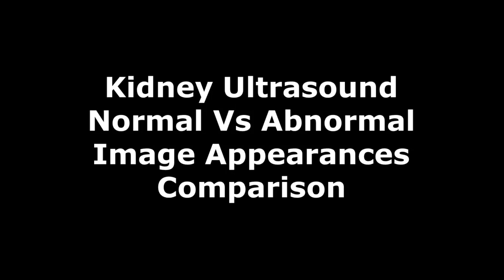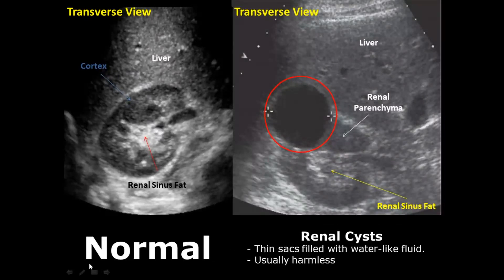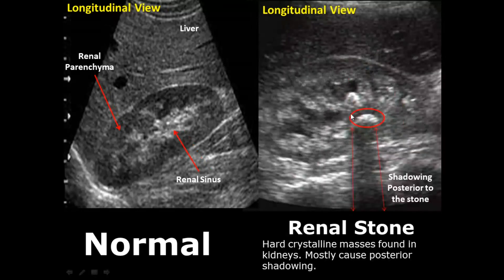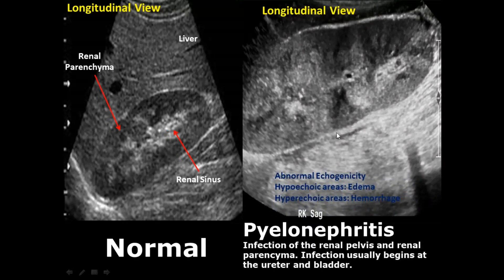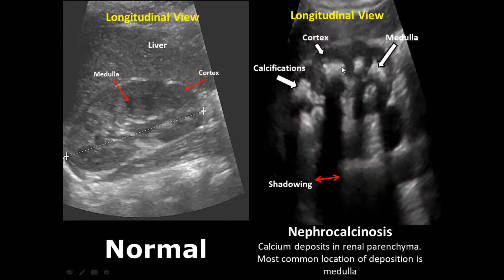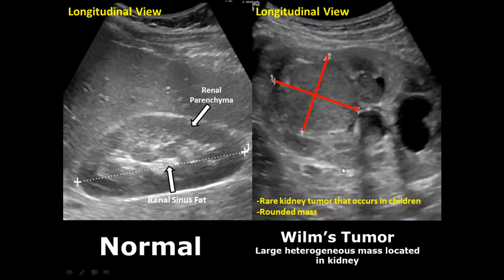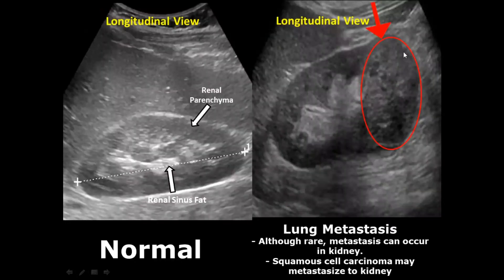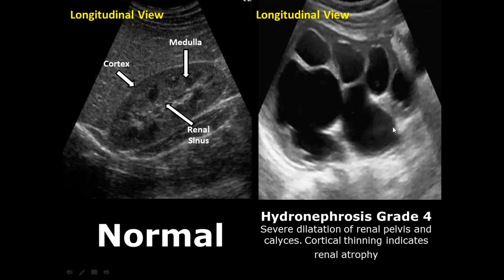Kidney, Ureter and Bladder (KUB) Ultrasound Normal Vs Abnormal Image Appearances Comparison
*** Timestamp:
Introduction: 0:00
Normal: 0:13
Renal Cysts: 1:36
Polycystic Kidney Disease: 2:29
Renal Stone (Urolithiasis): 3:14
Staghorn stone: 3:56
Pyelonephritis: 4:35
Nephrocalcinosis: 5:28
Chronic Kidney Disease: 6:07
Grade 1 Echogenicity: 6:25
Grade 2 Echogenicity: 6:56
Renal Failure: 7:05
Angiomyolipoma: 7:22
Wilm's Tumor: 7:49
Renal Cell Carcinoma: 8:02
Lung Metastasis in kidney: 8:29
Echogenic kidney in Sickle Cell Anemia: 8:45
Crossed Fused Ectopia: 9:10
Renal Trauma: 9:48
Proximal Ureteral Stone: 9:57
Grade 1 Hydronephrosis: 10:11
Grade 2 Hydronephrosis: 10:20
Grade 3 Hydrnephrosis: 10:29
Grade 4 Hydronephosis: 10:43
Normal Bladder: 11:08
Cystitis: 11:24
Bladder Stone: 11:43
Bladder debris: 11:55
Bladder Cancer: 12:21